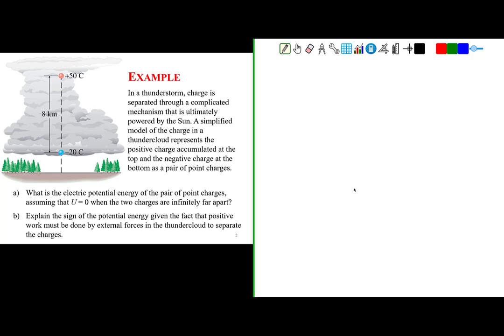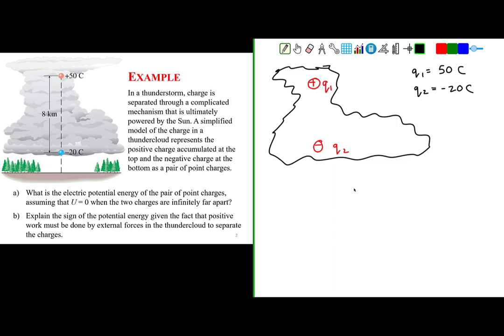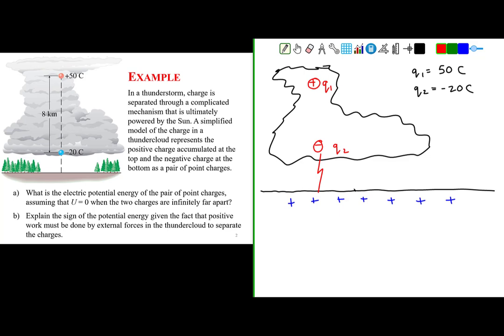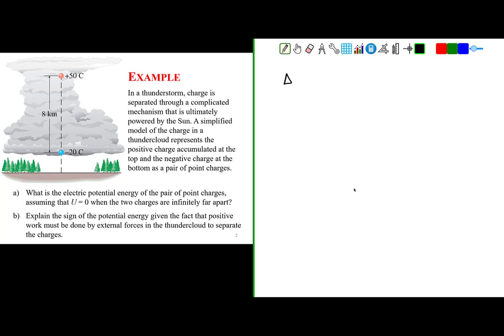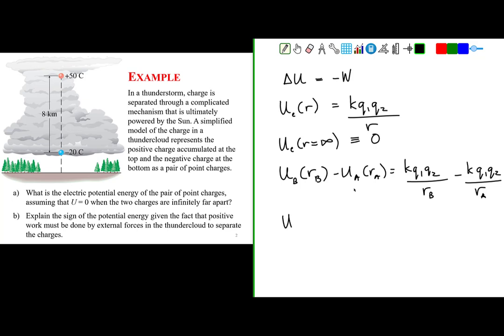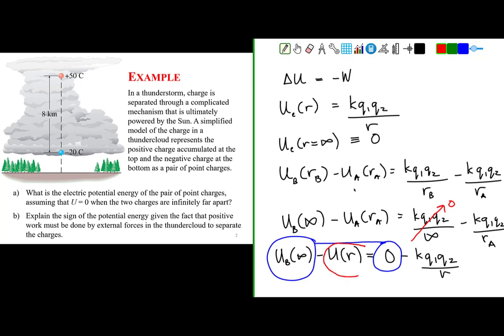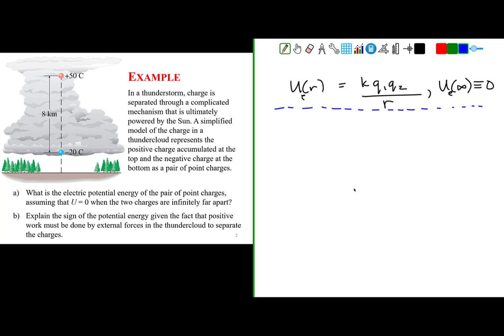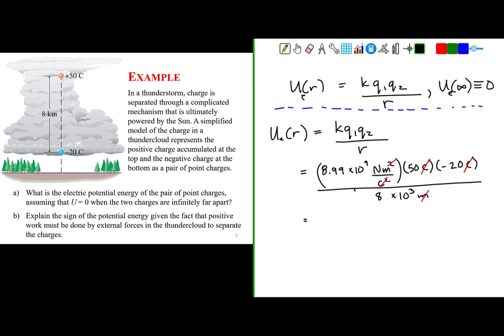Electric Potential Energy in a Thundercloud, Part 1 of 2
In this video we work through the first part of an example in which we determine the electric potential energy in a thundercloud by modeling the cloud as a collection of two unequal and unlike charges separated by a certain distance. In the second part we then discuss the sign of the potential energy and its meaning.